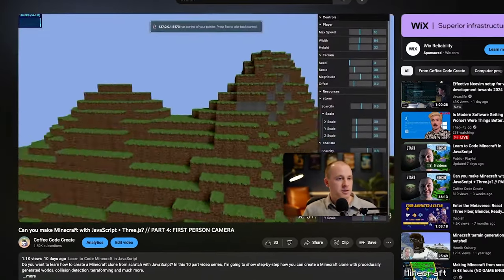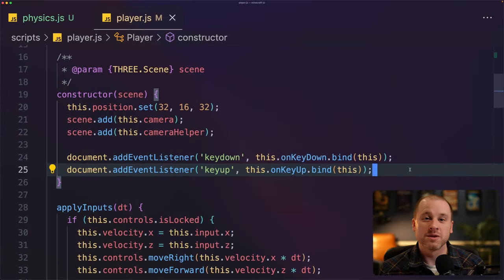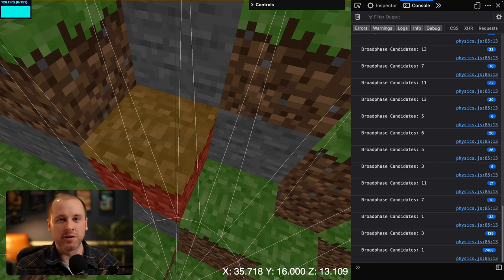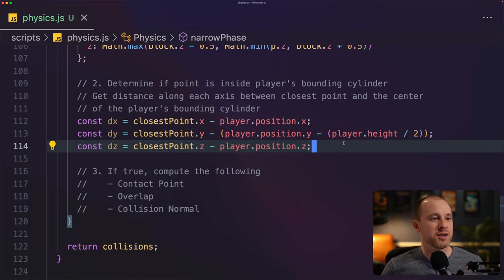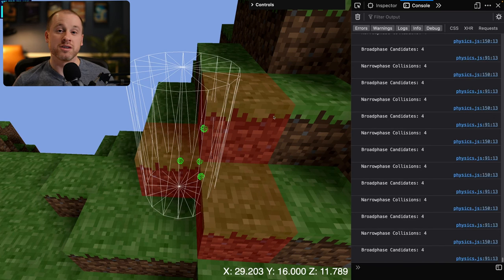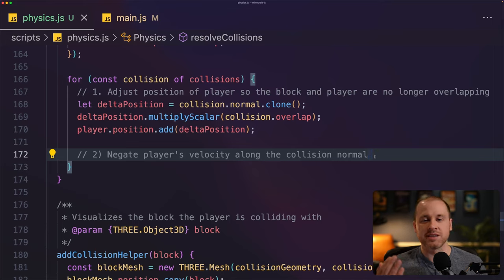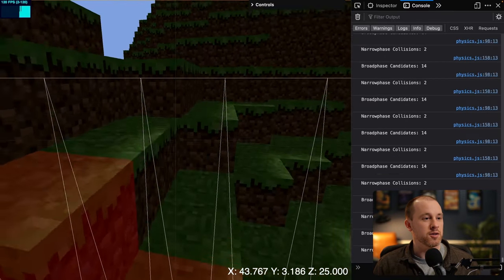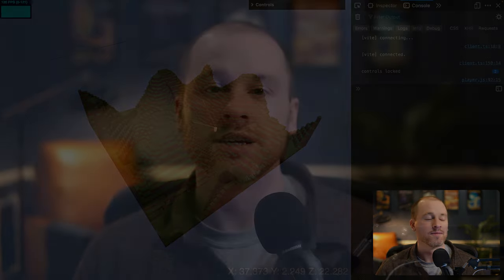5. COLLISION DETECTION // Coding a Minecraft Clone with JavaScript + Three.js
Learn how to create a Minecraft clone from scratch in this 10-part video series. I’ll show how you can create a procedurally generated voxel world with collision detection, terraforming and more!

0:00 Intro
1:03 Physics Class
2:12 Collision Detection Phases
3:02 Hooking up Physics
3:36 Broad Phase
7:16 Collision Helpers
13:48 Narrow Phase
28:42 Contact Point Helpers
30:25 Resolving Collisions
33:27 Gravity
35:45 Adjusting Player Velocity
39:38 Jumping
41:30 Fixed Time Step
45:34 Bug Fixes
46:52 Outro